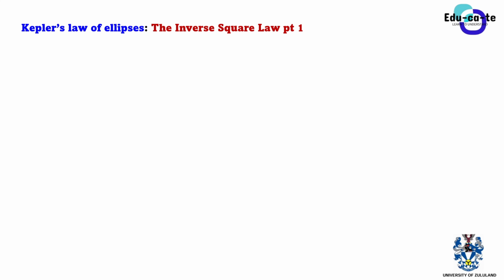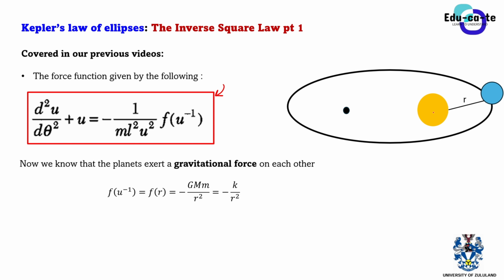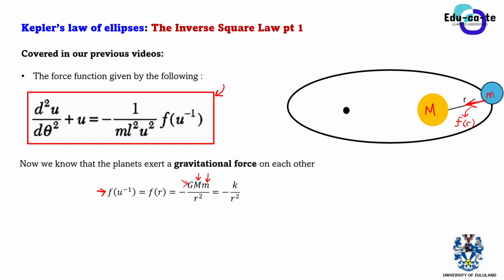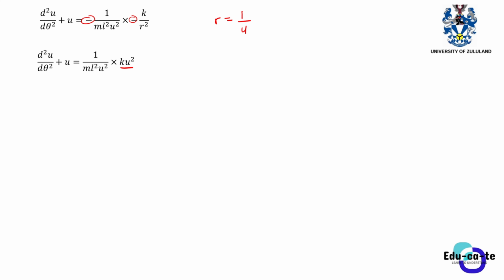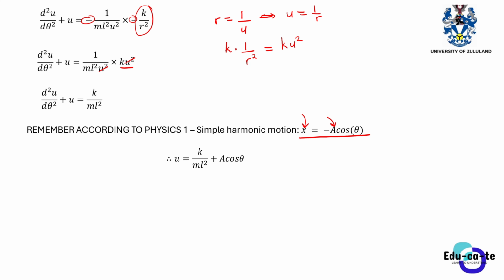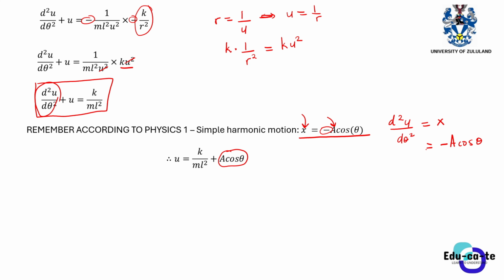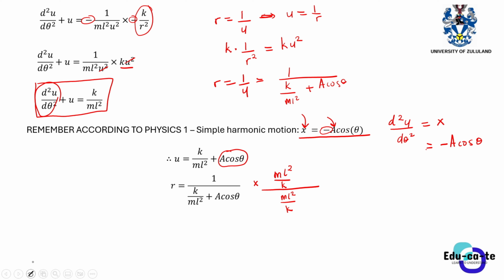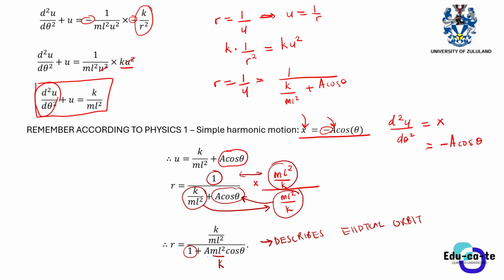Law of ellipses - Inverse square law ( equation of an ellipse)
Let us review the inverse square law of the ellipses specifically looking at the equation for an ellipse, make sure you have carefully watched our previous video on the force function formula of the law of ellipses click the link below: